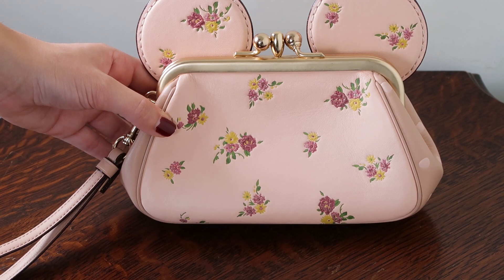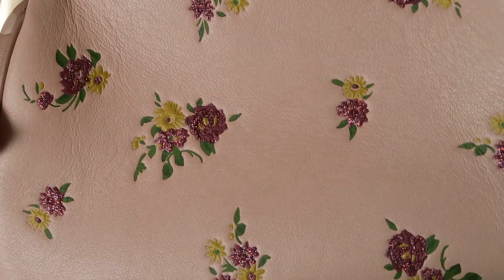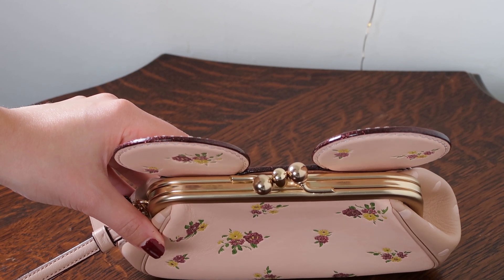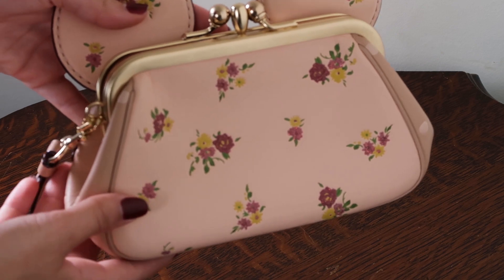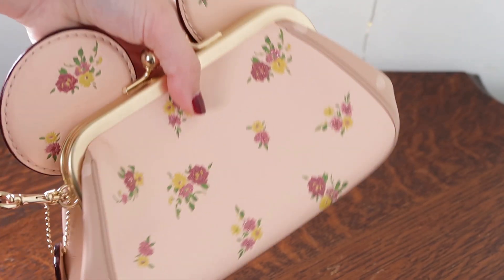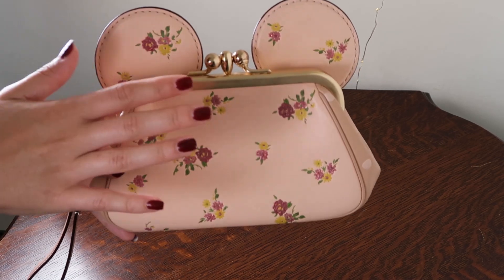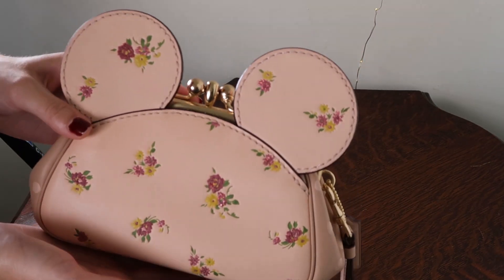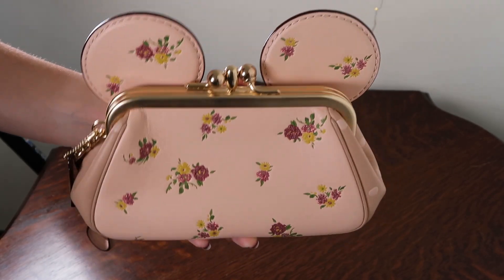Coach X Disney Minnie Ears Clutch | Bag Review | Coach Purse | Features | Details | Up Close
An up close look at the adorable limited edition Coach X Disney Minnie Ears clutch / wristlet and review!

This bag is sold, but I have many other Disney x Coach bags for sale in my shop.